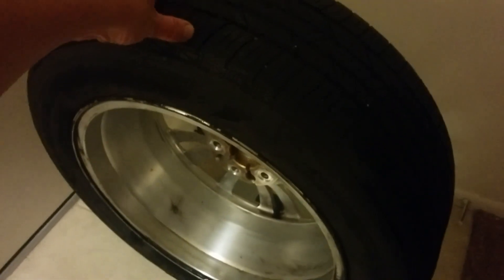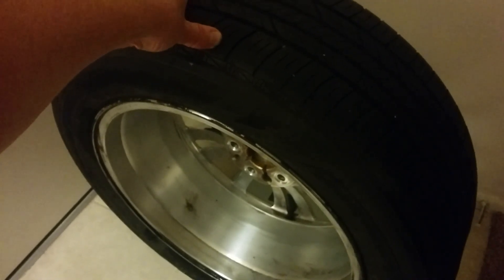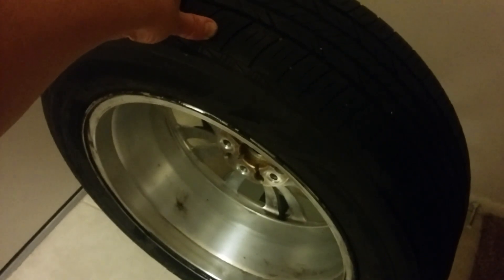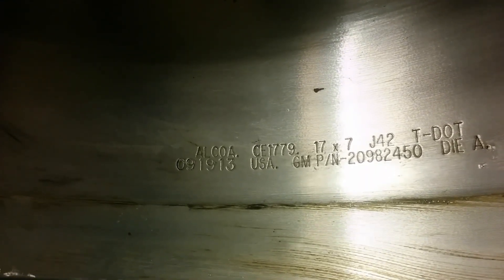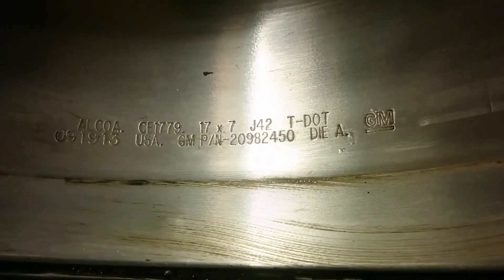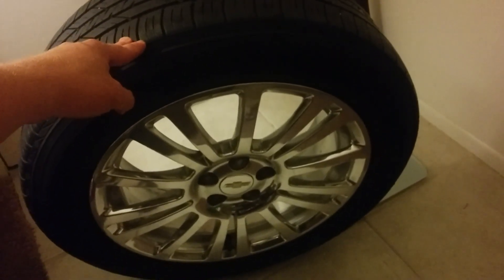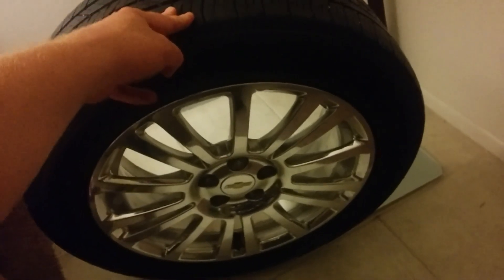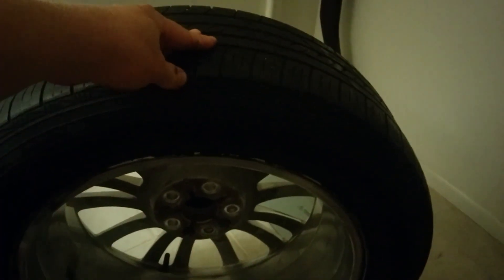Best Chevy Bolt EV Wheel Replacement?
No spoilers. Some information from the video:
- This wheel only weighs 17.8 lbs.
- GM P/N: 20982450
- The stock Bolt EV tire (Michelin Energy Saver A/S) has about 3 lbs of goo not counted in the listed tire weight.
- The stock Bolt EV LT wheel weighs ~ 22 lbs.

*For reference: The stock Bolt EV wheel size is 17x6.5 J44.